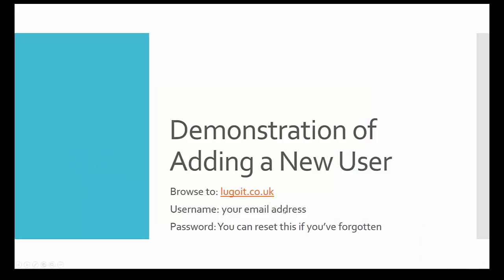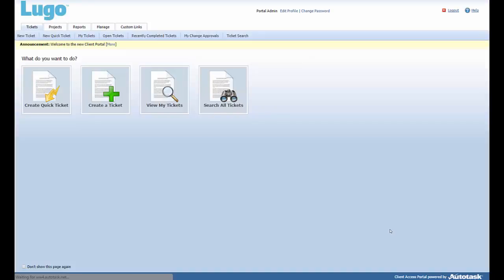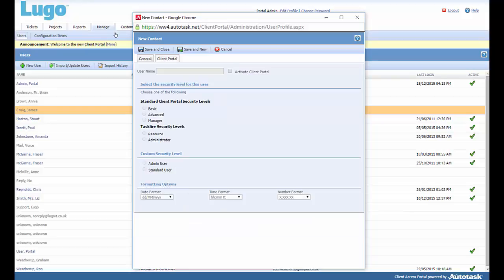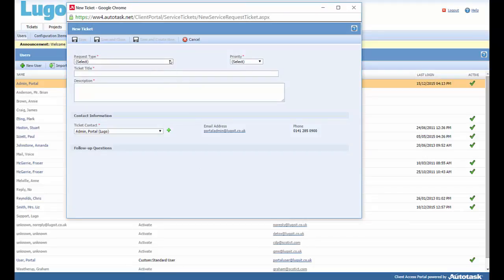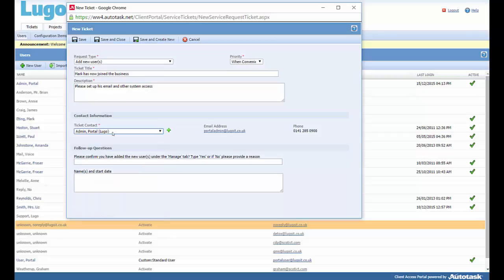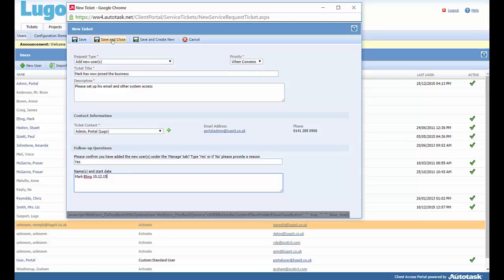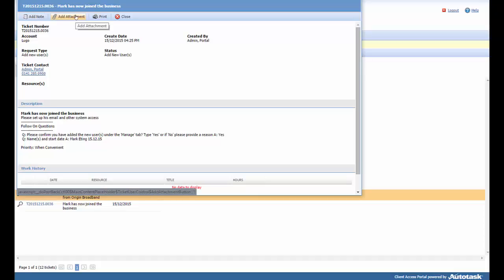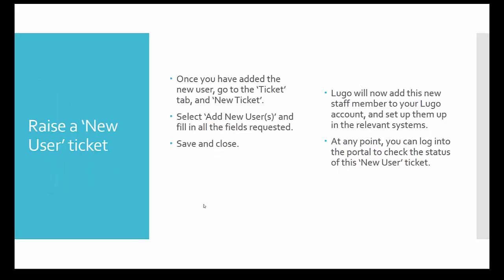Lugo Client Portal: Adding a New User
This 6 minute video is for existing Lugo customers, covering the process for adding a new member of staff as a user on the Lugo client portal.  This will generate a support ticket for Lugo to add this new member of staff to the relevant systems.